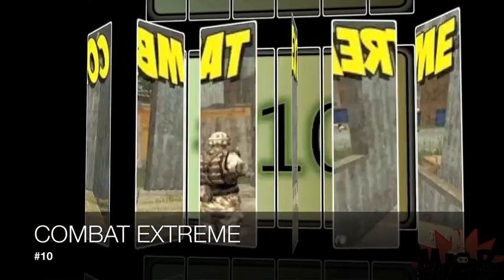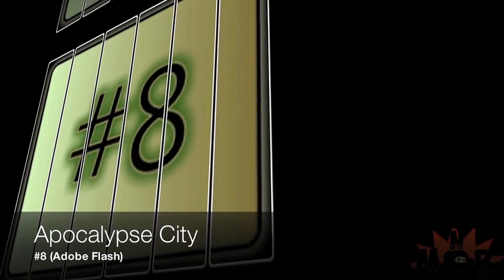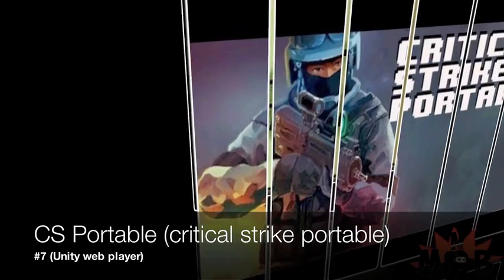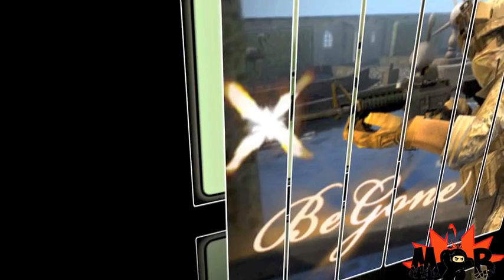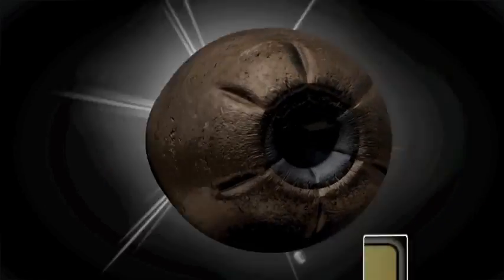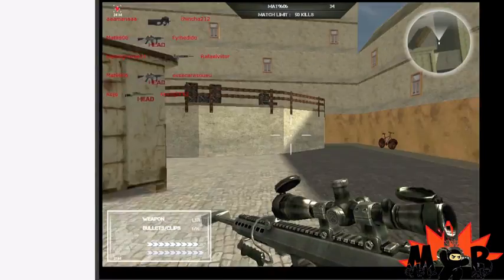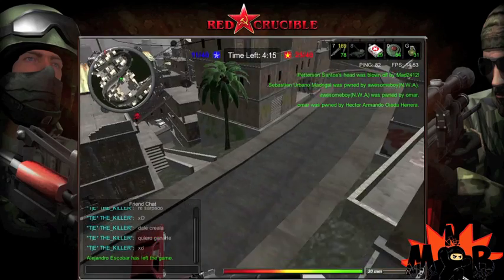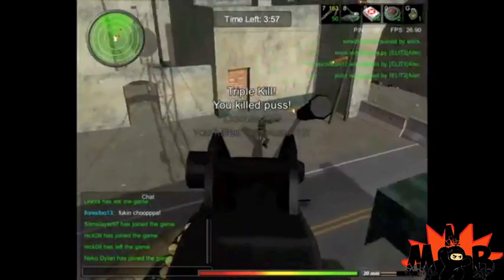Top 10 BROWSER BASED FPS GAMES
The top 10 Browser-Based First Person shooter games at the time!

Chapters:
0:00 Intro
0:58 10 - Combat extreme
1:32 9 - Sanctioned Renegades
1:58 8 - Apocalypse city
2:27 7 - CS Portable
3:04 6 - Uberstrike
3:23 5 - Begone
4:13 4 - Rush Team
5:15 3 - Red Crucible 2
6:23 2 - Offensive combat
7:06 1 - Contract Wars